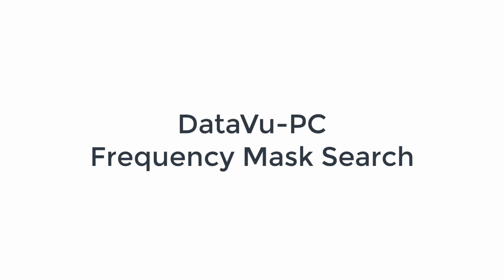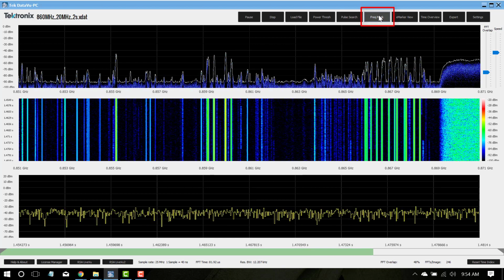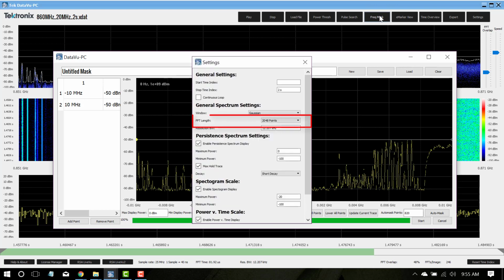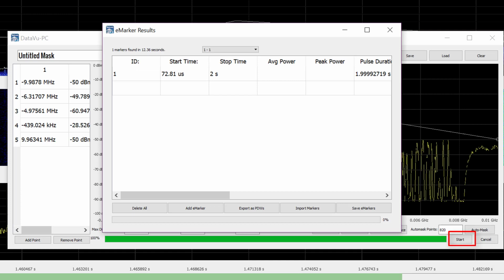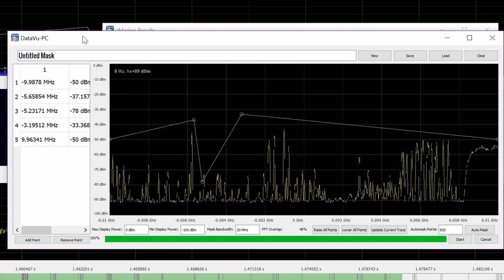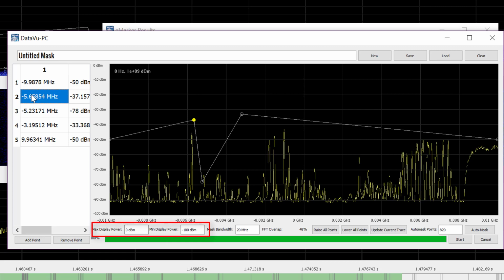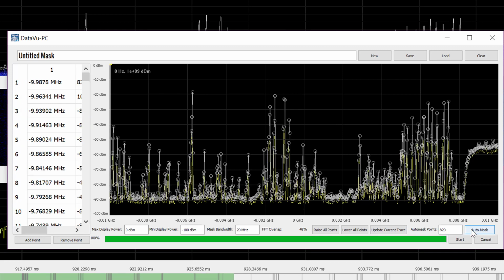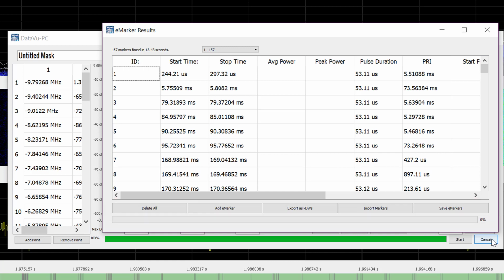DataVu-PC Frequency Mask Search